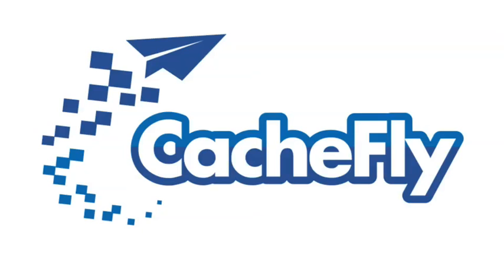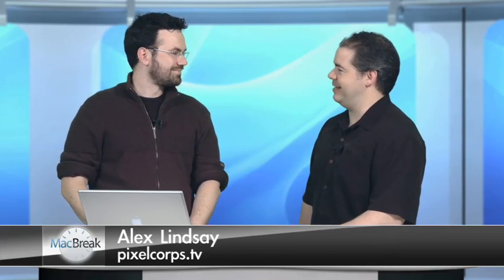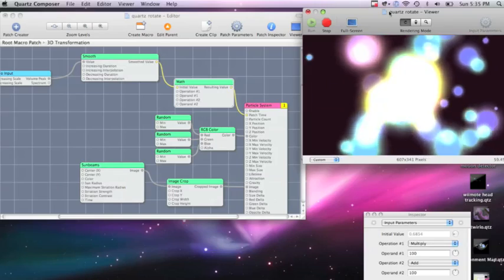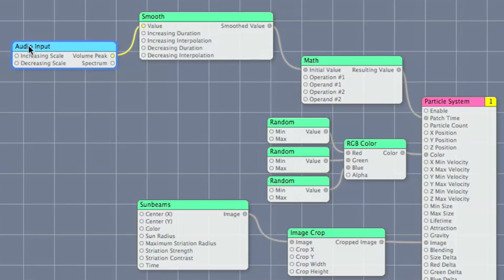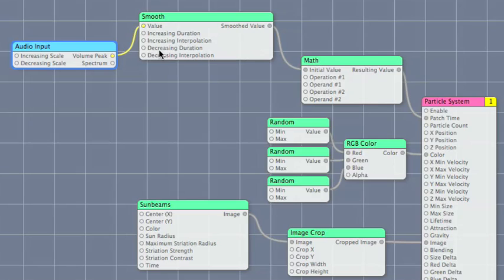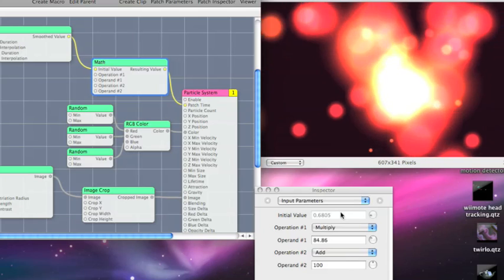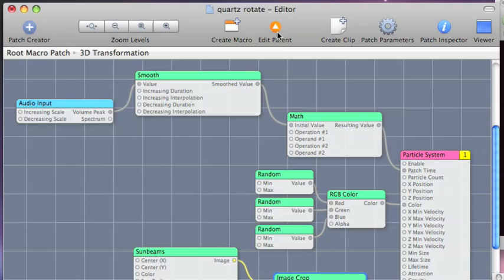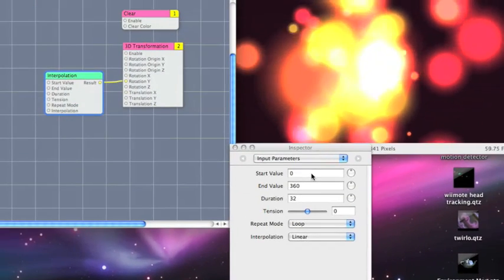MacBreak Dev Episode 2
Alex Lindsay hosts as Keith Lang from plasq.com gives us a quick tutorial on Quartz Composer.